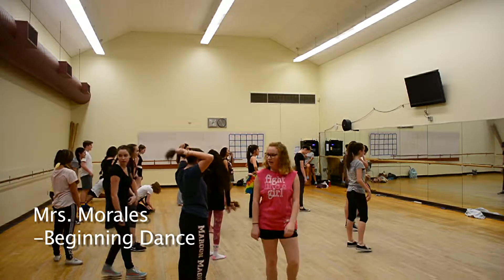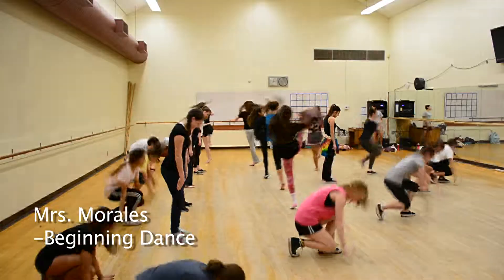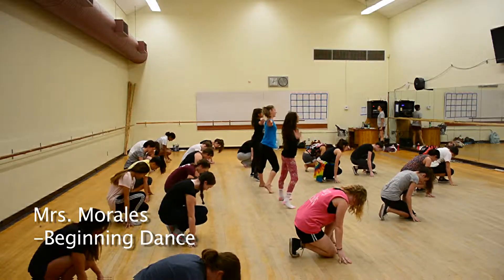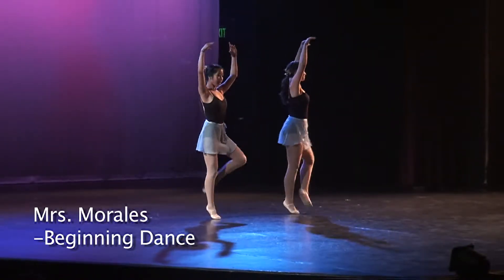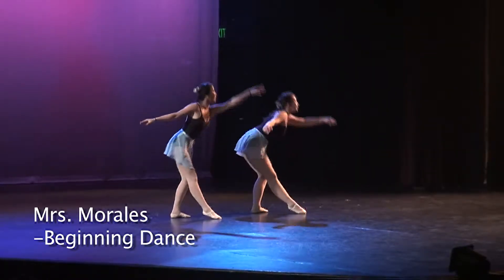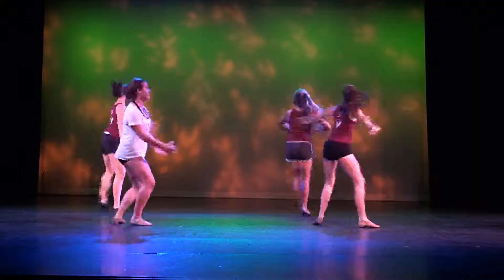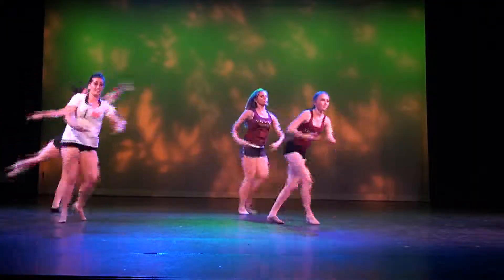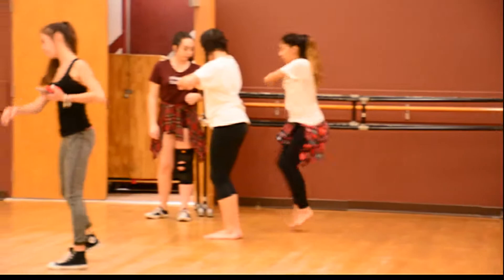Morales Beg. Dance